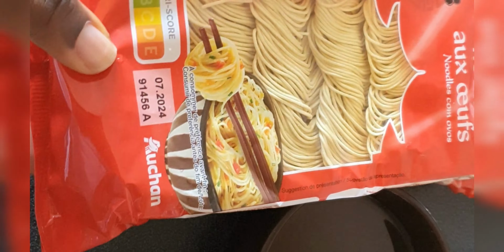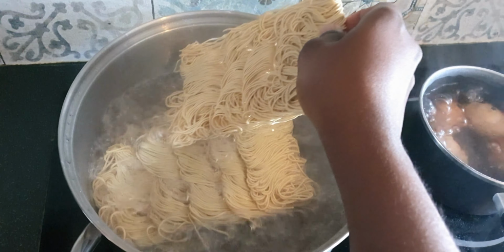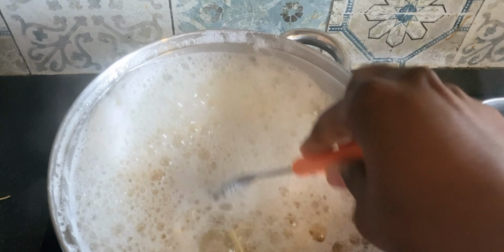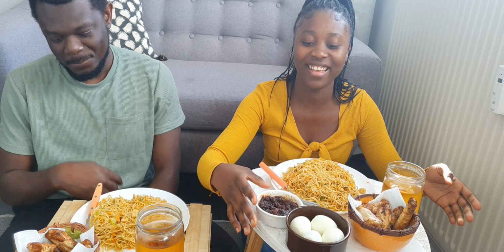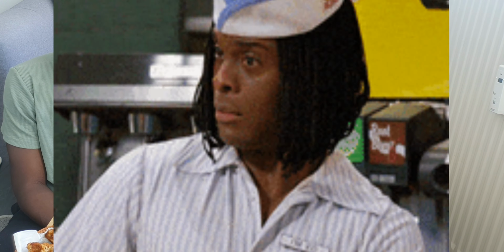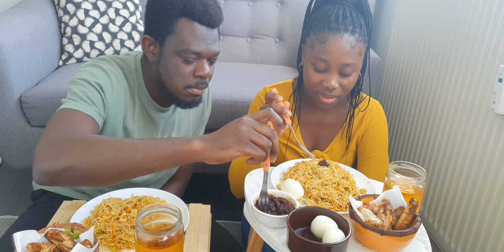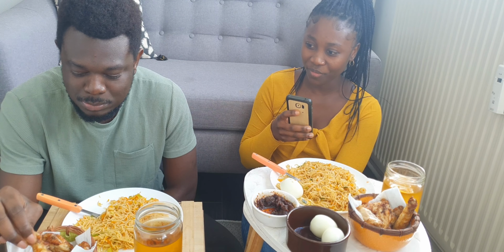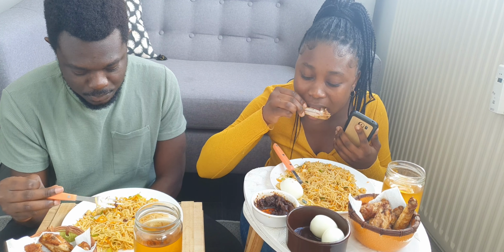Mukbang with my Bestfriend||General Knowledge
Had a very lovely time with my bestie. Hope you like the Video!!.